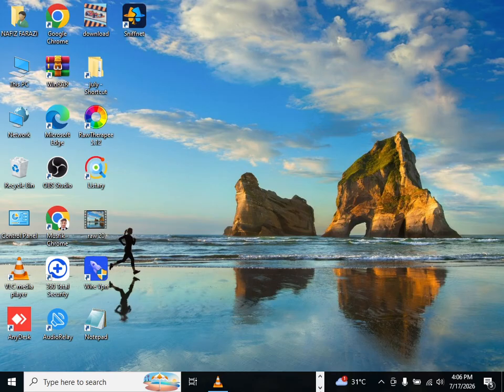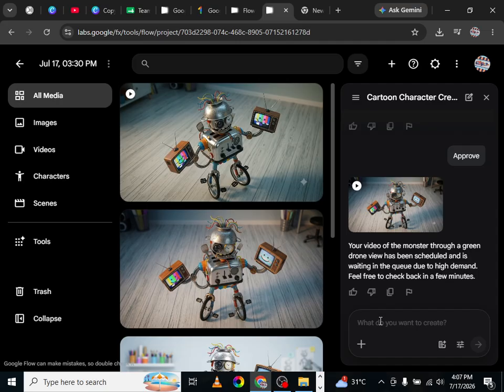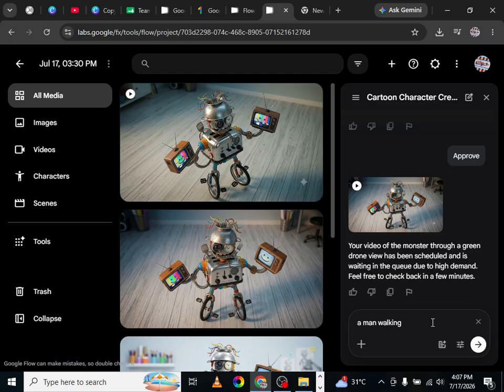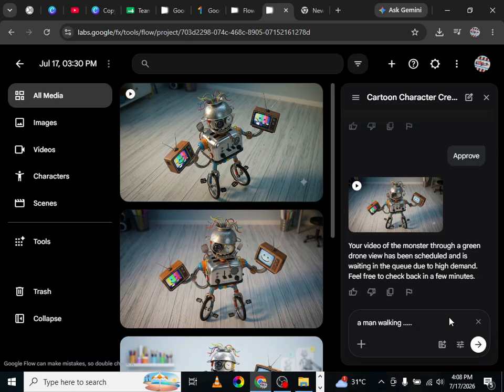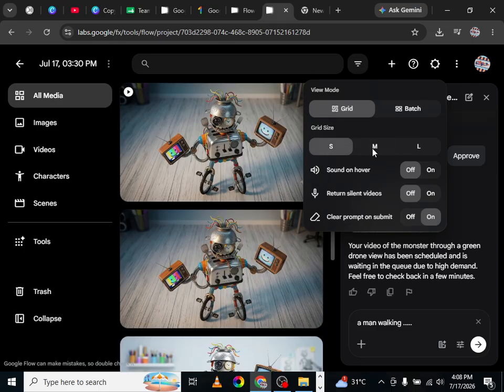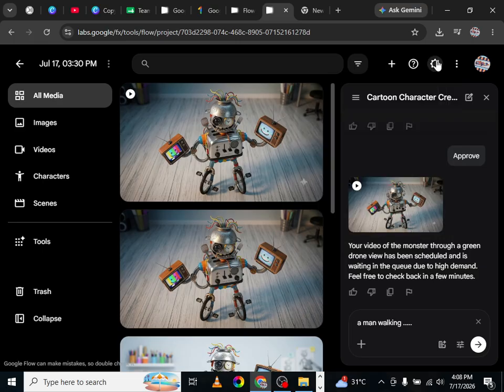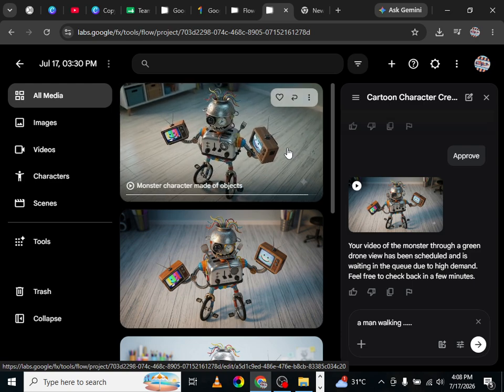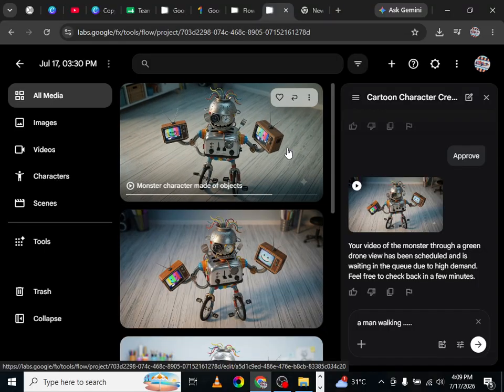How to Create Cinematic Videos in Google Flow Full Guide 2026 | AI Filmmaking Tutorial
Learn how to create cinematic videos in Google Flow with this complete 2026 step-by-step tutorial. In this beginner-friendly guide, you'll discover how to write cinematic prompts, choose the right camera angles, lighting, and visual styles to produce professional-looking AI videos. Whether you're creating short films, trailers, or creative content, this tutorial will help you achieve stunning cinematic results with Google Flow.